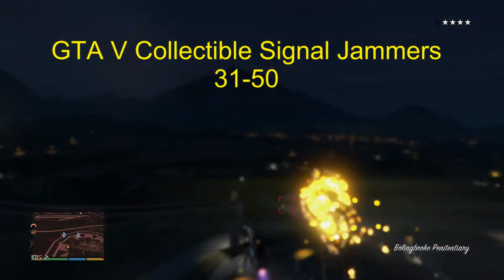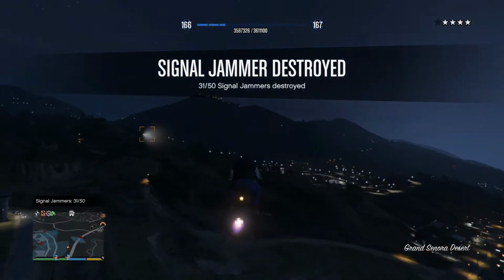GTA V Collectibles Signal Jammers 31-50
GTA V Collectable Videos